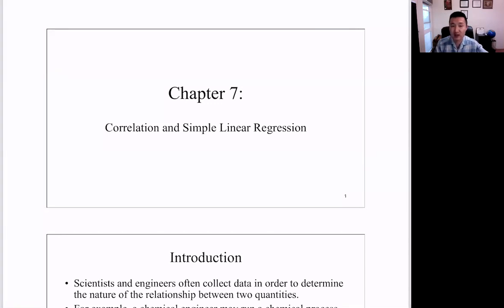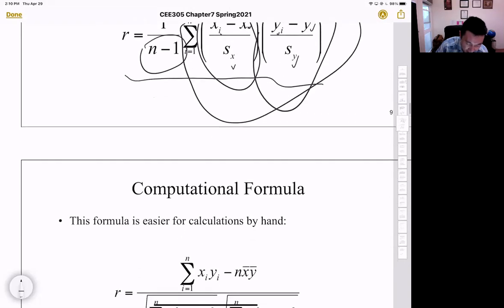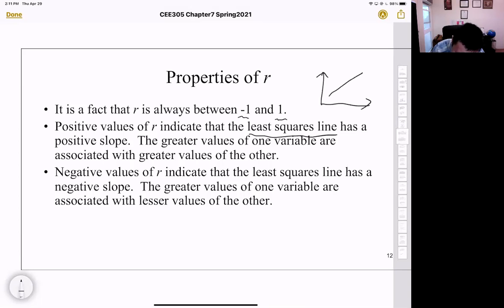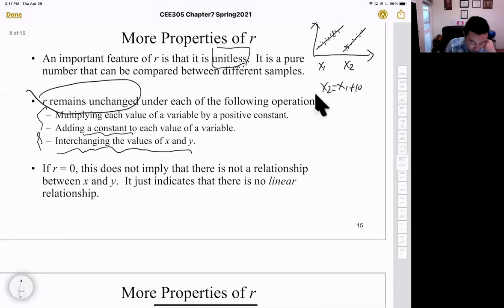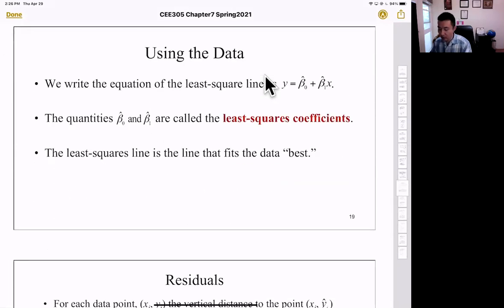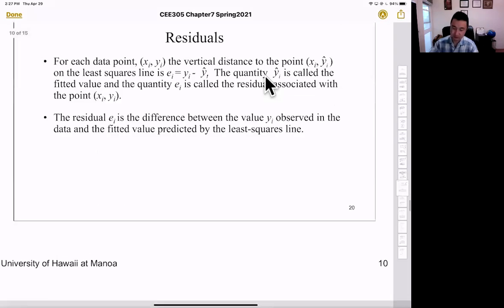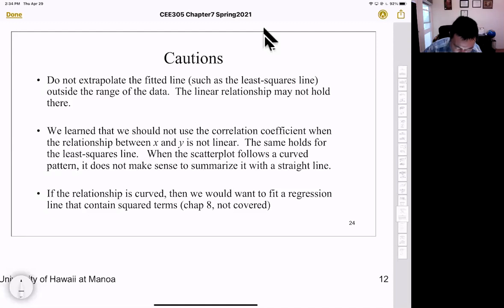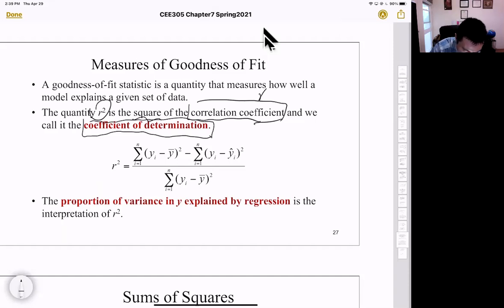CEE305 Lecture 28 chap 7